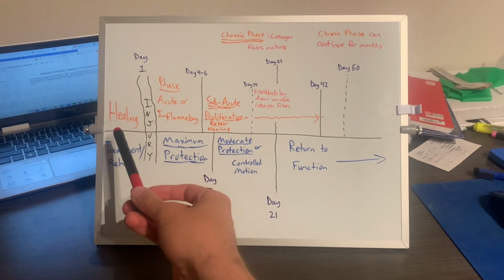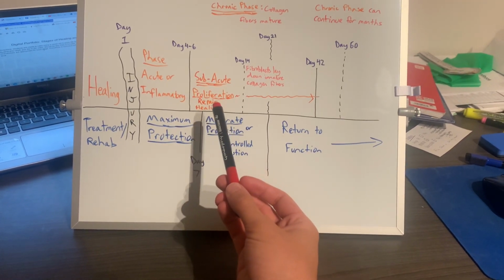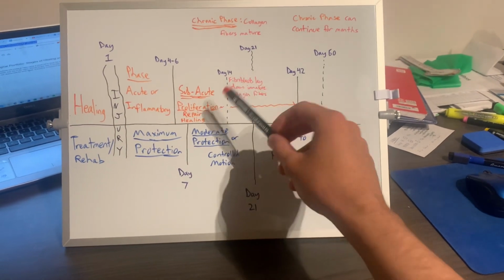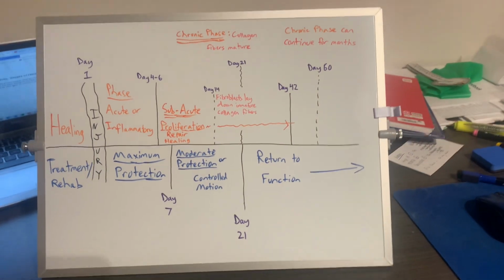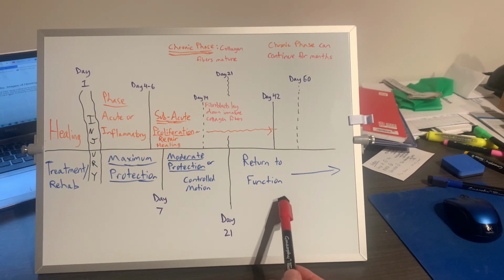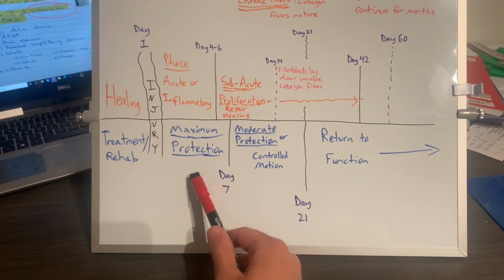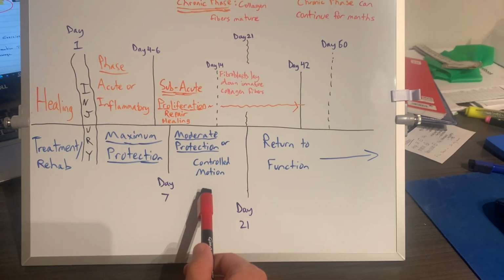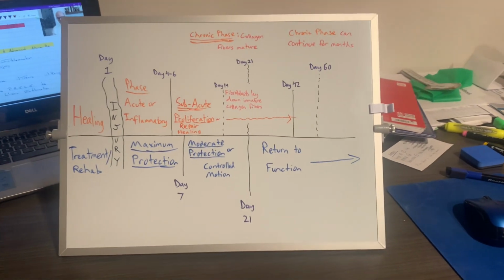Stages of Healing and Rehab